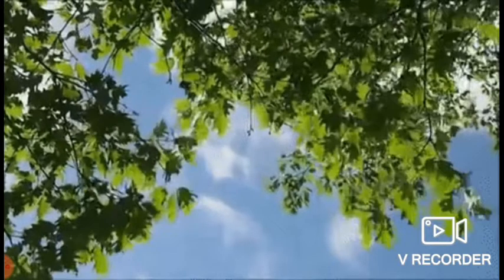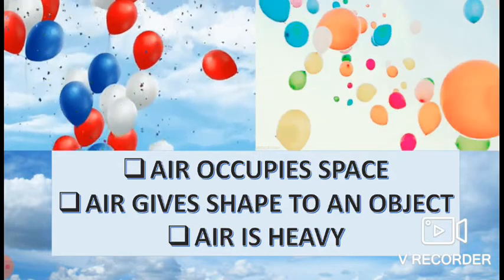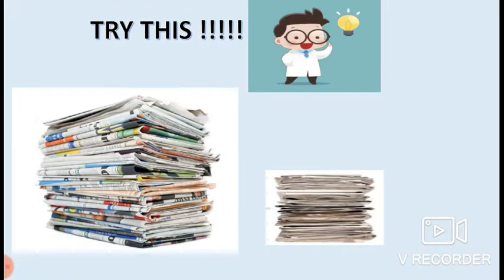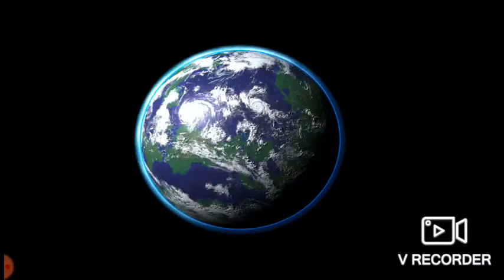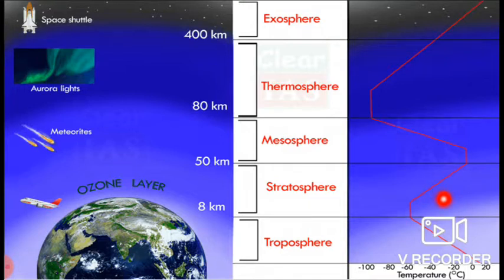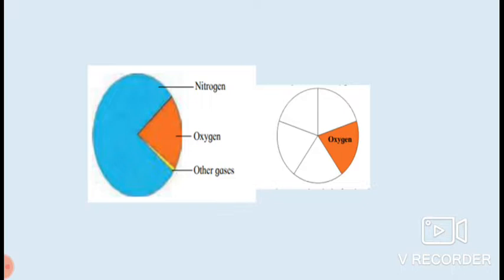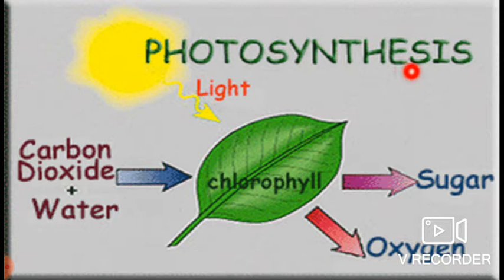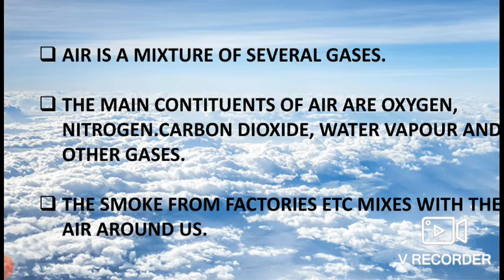EVS-1 CHAPTER 9 AIR